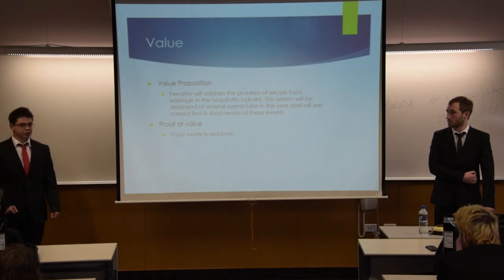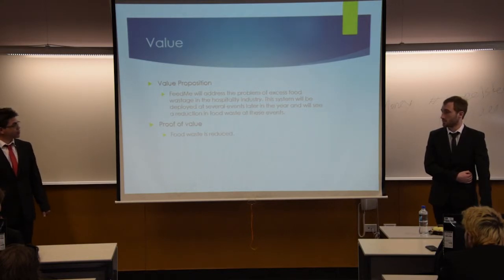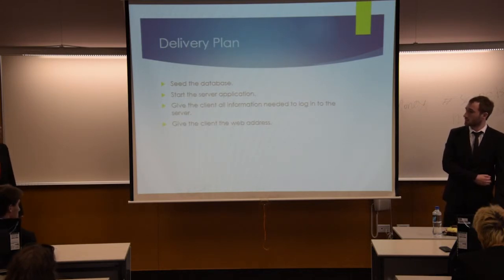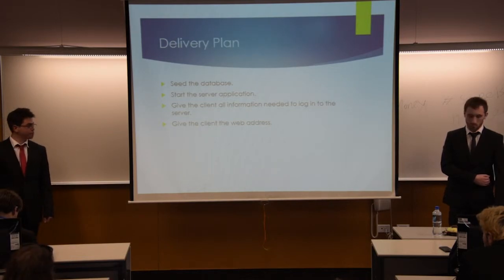OPBITPROJ 2015 Dragons' Den - FoodWaste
Otago Polytechnic BIT capstone project is a "real problem for a real client". In the first two weeks of project, students face up to a Dragons' Den of industry representatives and senior academics to defend their understanding of their client's business problem.  In a backcasting approach this "value proposition statement" is described in past tense.  The students also briefly present alternative approaches for development and project risks before facing questions from the Dragons.